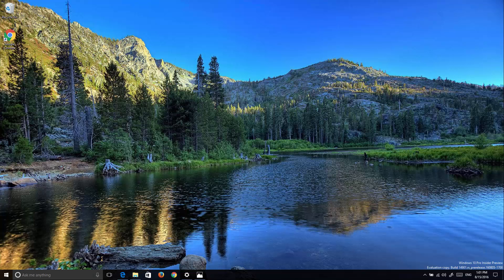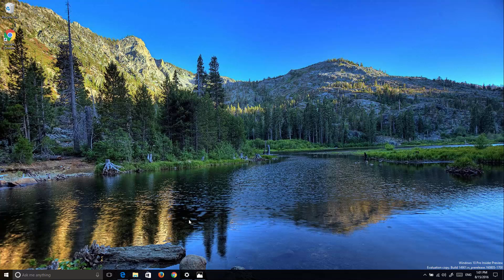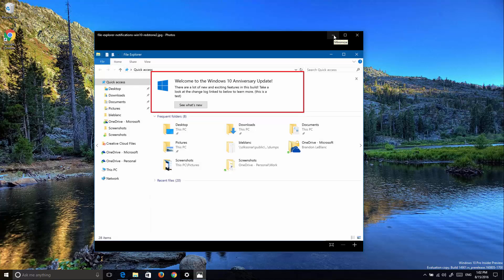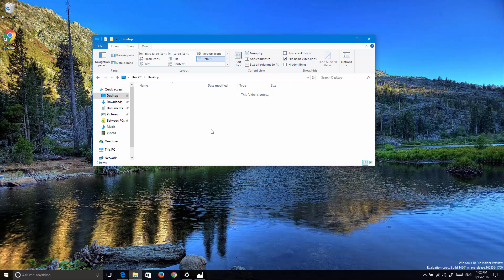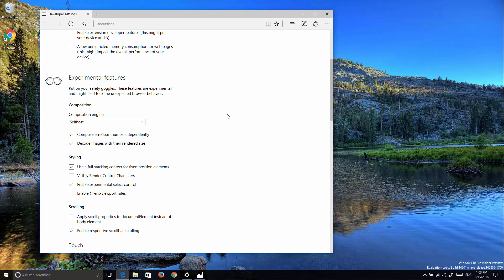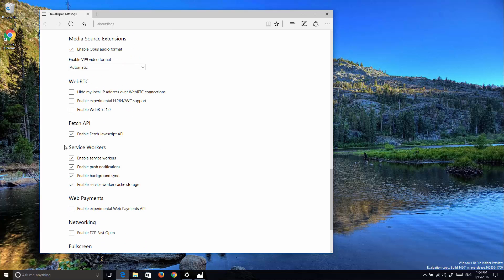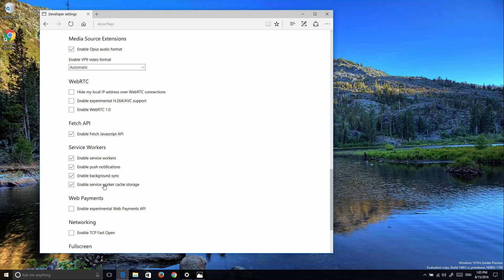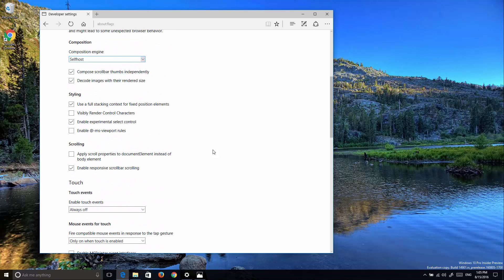Windows 10 build 14901: Hands-on with File Explorer notifications, Microsoft Edge features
Let's see all the new changes and features on Windows 10 build 14901 part of the Redstone 2 update for PC.